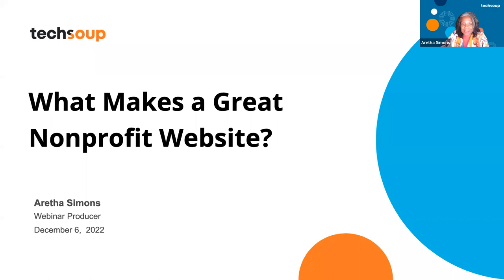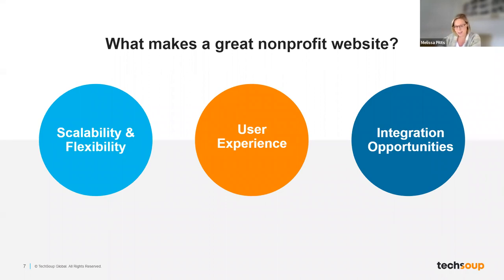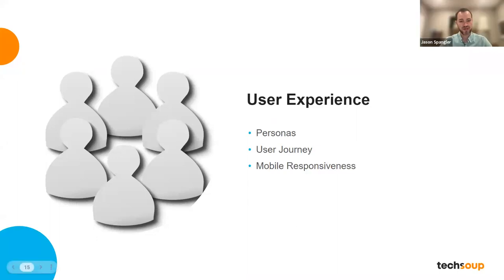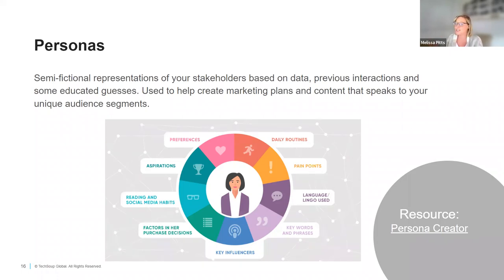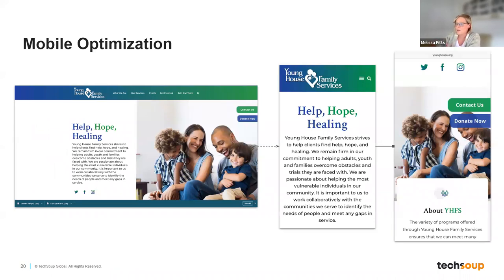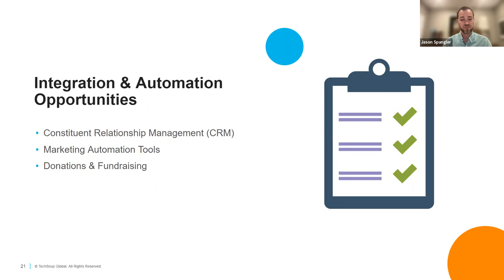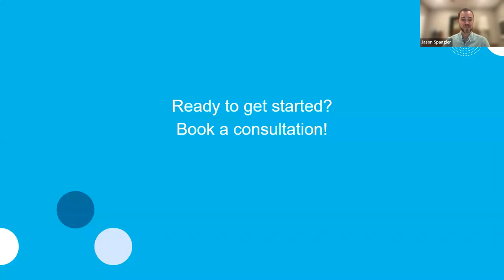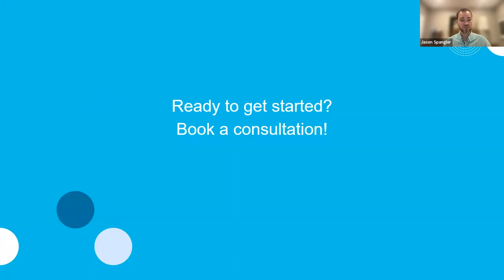What Makes a Great Nonprofit Website?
More than 40 percent of nonprofits are planning to relaunch their website within a year to better attract funding and followers. In this webinar,  Tapp Network shares how your website can help accelerate your outreach, funding, and communications impact.